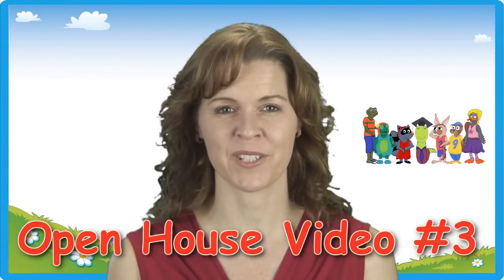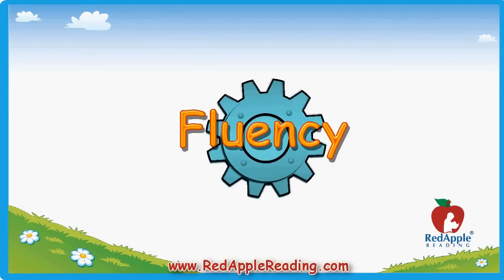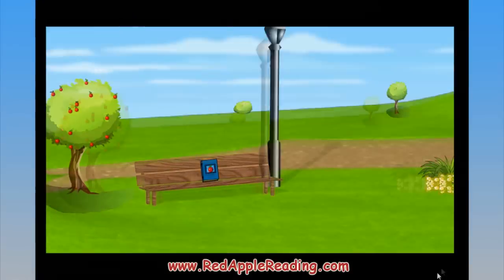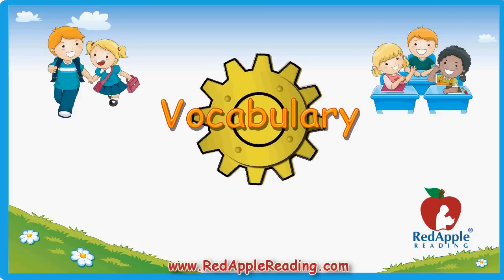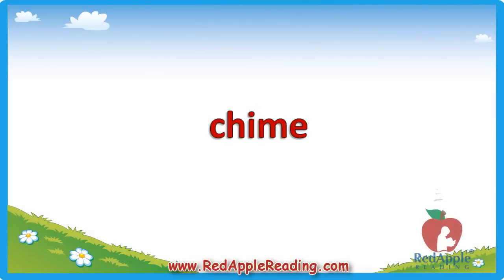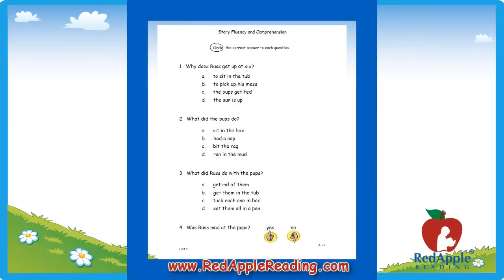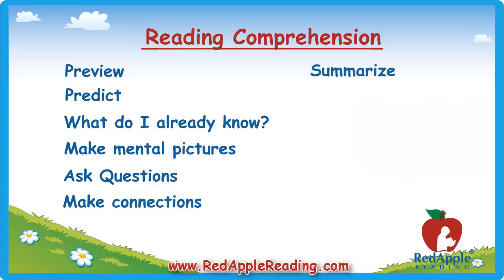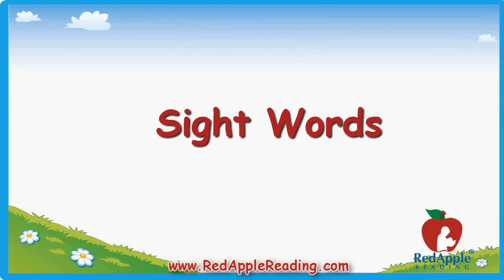Open House Video #3 - Fluency, Comprehension, and Vocabulary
Open House Video Series - #3 - Red Apple Reading, Inc. Explore 3 other important components to a solid reading foundation (videos 1 and 2 cover Phonemic Awareness and Phonics).